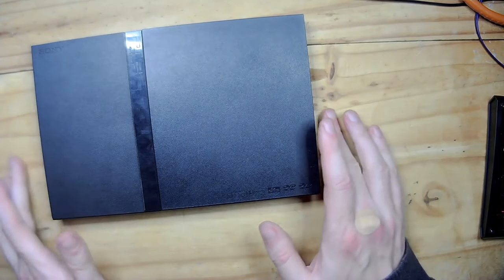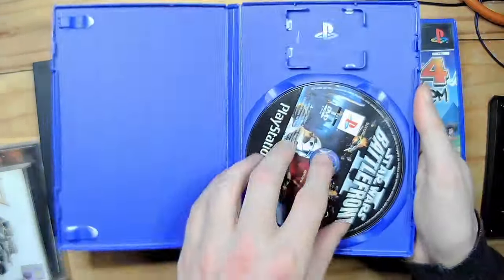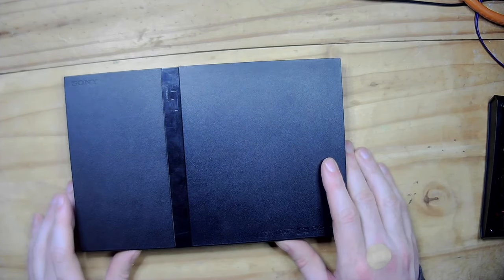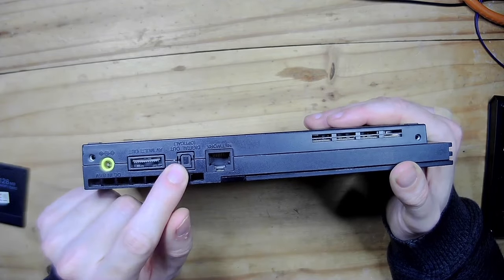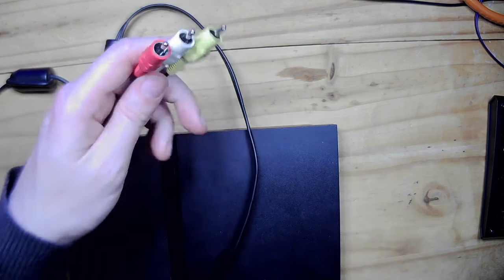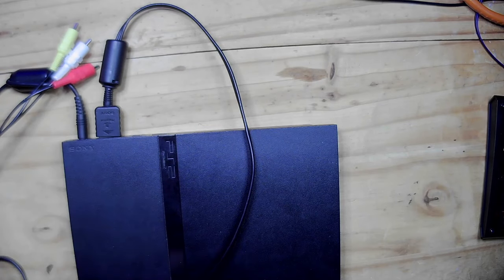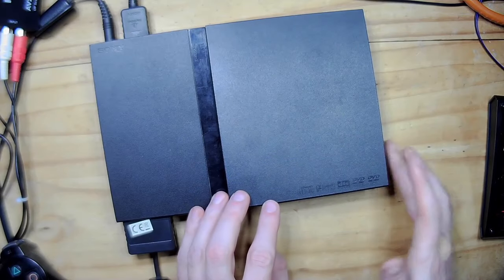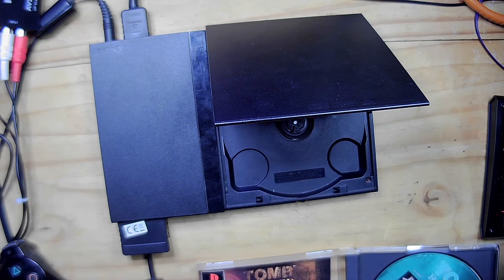SONY playstation2 : The Perfect Retro System? Wi-Fi Sheep @ Xmas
Ad For superb service and quality custom PCBs shipped quickly around the world for more information and your free quotation!

Valid Until December 31st 2023

Wi-Fi Sheep Channel Two is Now Live!

Gocart

Aaron Kenny:
Christmas Village